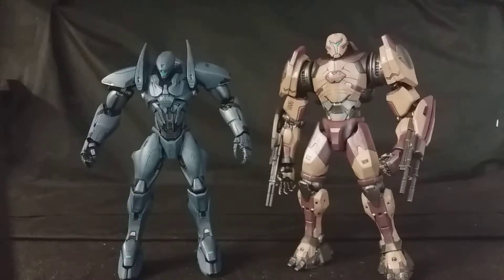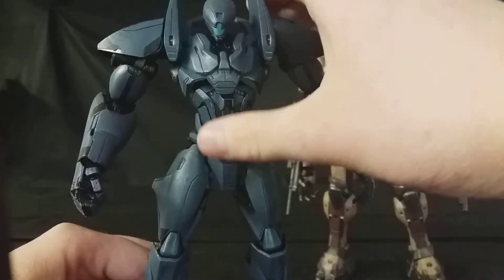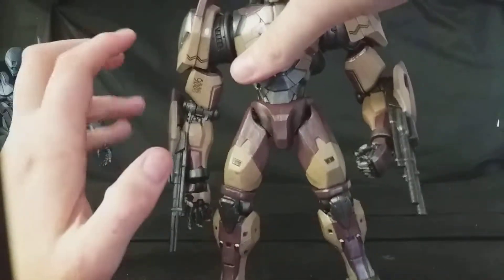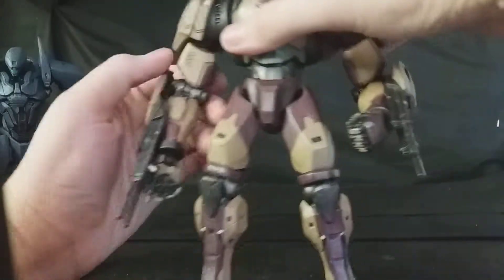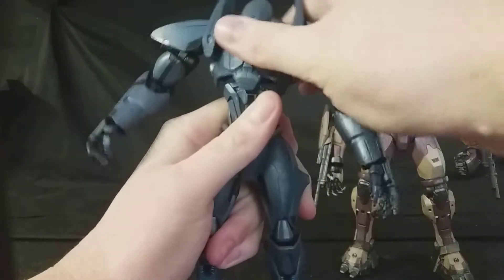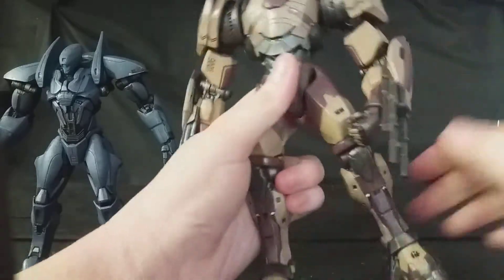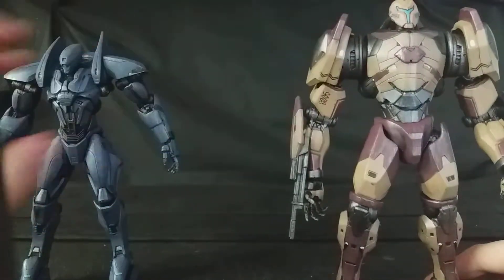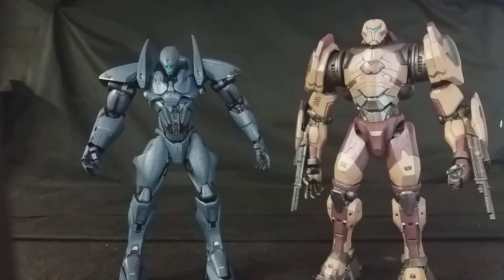Diamond Select Toys Pacific Rim Uprising November Ajax & Valor Omega Review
Check out our review of Pacific Rim Uprising November Ajax & Valor Omega Review Figures by Diamond Select Toys

Tell us what you think of this video down in the comments below!

For more articles about toy retrospectives, video games as well as the latest toy news please check out my personal